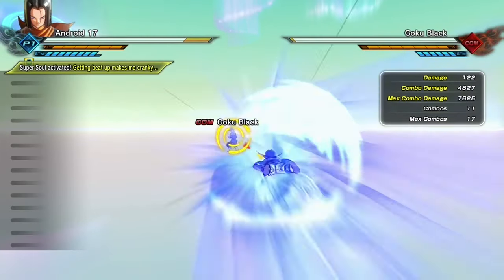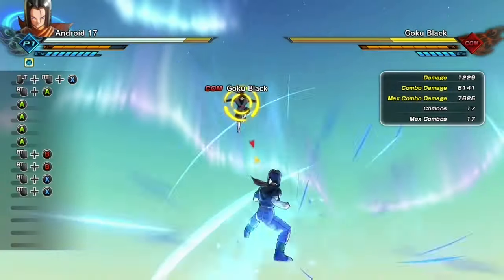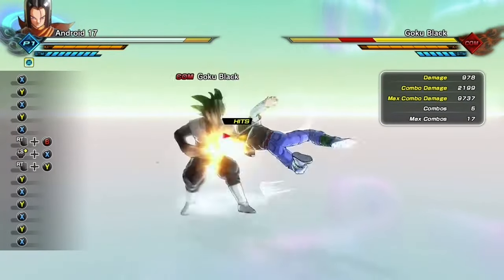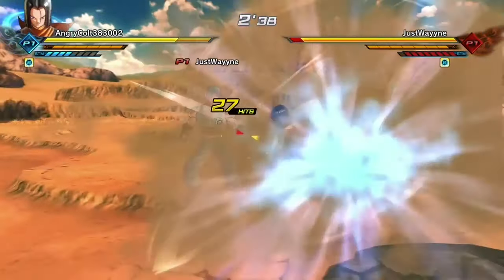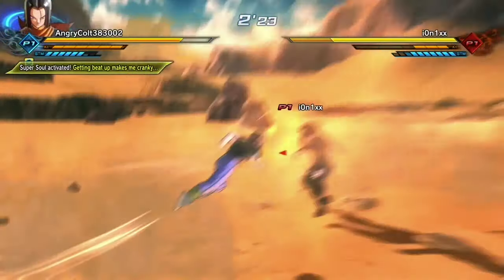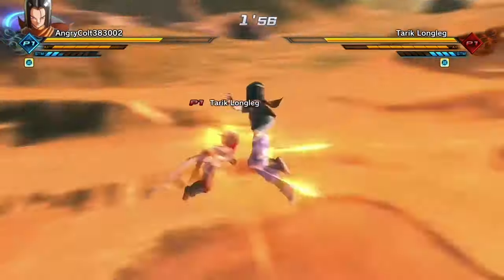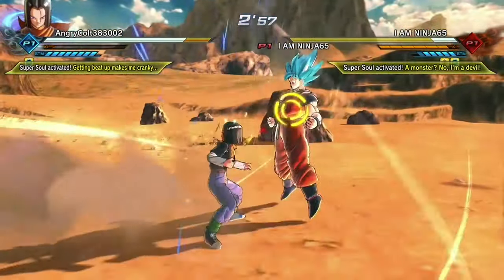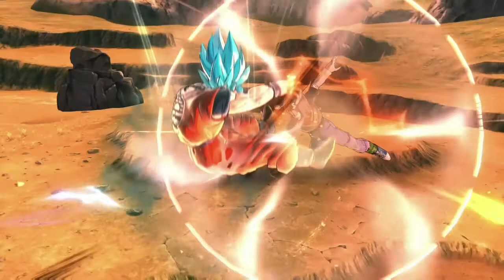Dragon Ball Xenoverse 2 How to use Android 17! HE'S REALLY GOOD!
Hope you guy's enjoyed the video give it a thumbs up if you did also subscribe if your not already and Comment down below a character you wanna see me use next!

TAGS ignore Please Thank you!

Extra stuff
Song in intro's Name: